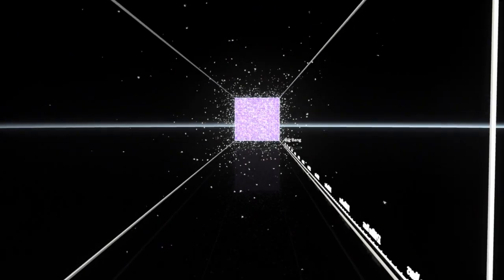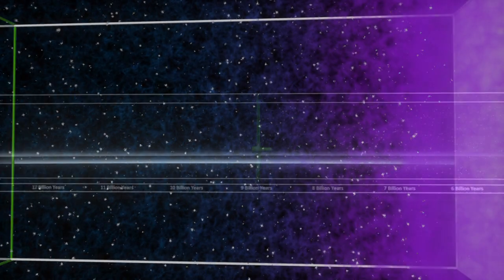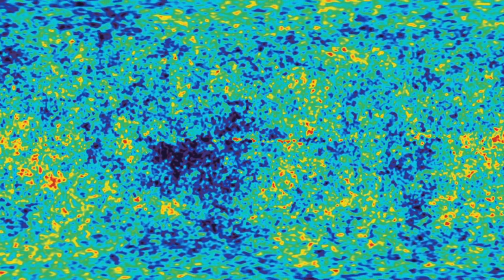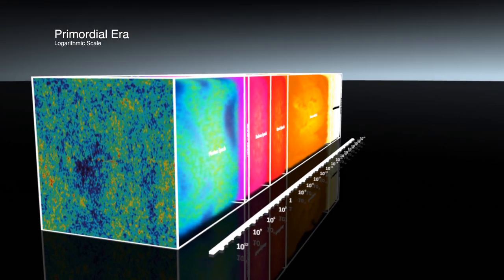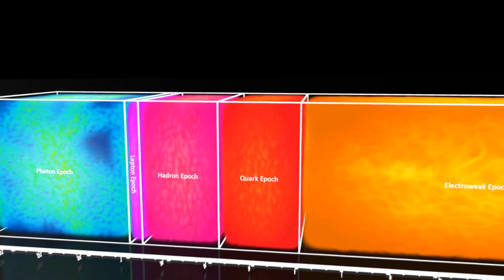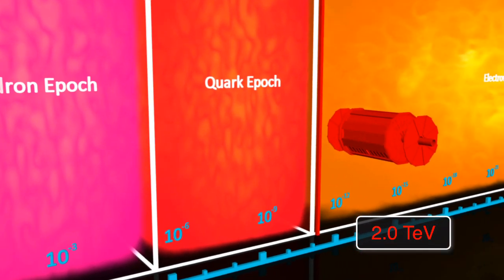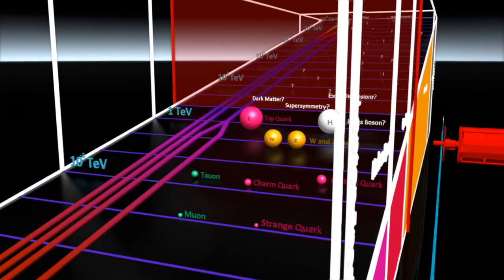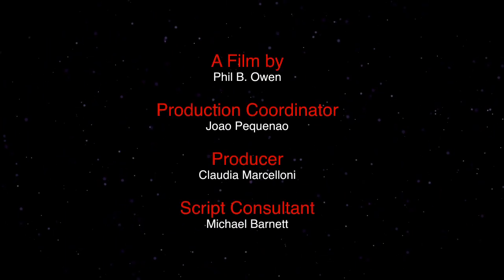CERN: ATLAS Experiment & the Big Bang [720p]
ATLAS (A Toroidal LHC Apparatus) is a particle physics experiment at the Large Hadron Collider at CERN. The ATLAS detector is searching for new discoveries in the head-on collisions of protons of extraordinarily high energy. ATLAS is helping scientists learn about the basic forces that have shaped our Universe since the beginning of time and that will determine its fate. Among the possible unknowns  ATLAS is exploring are the origin of mass, extra dimensions of space, unification of fundamental forces, and evidence for dark matter candidates in the Universe.

credit: CERN